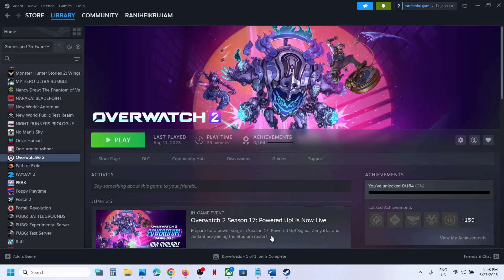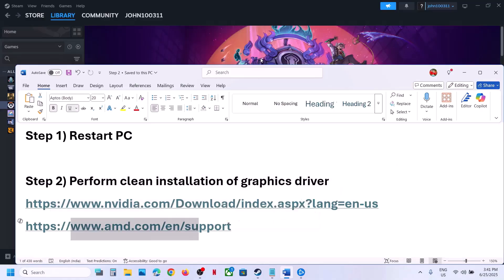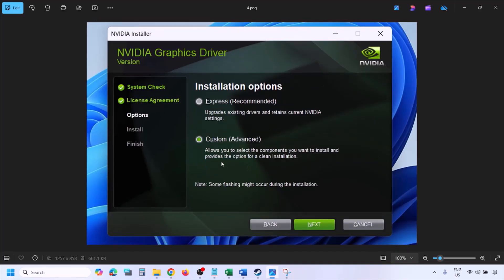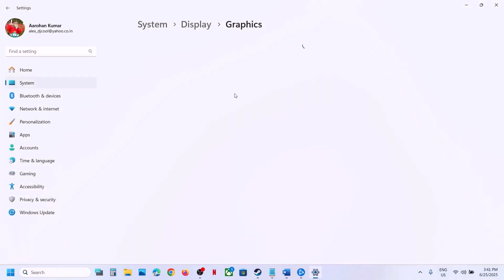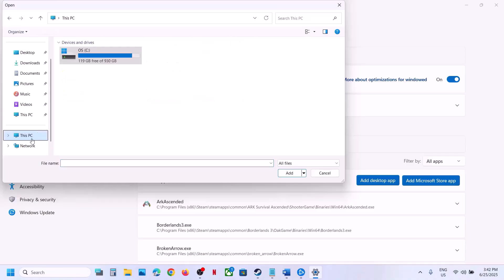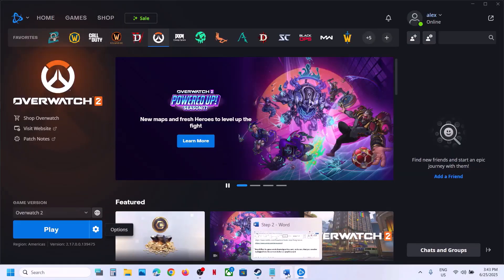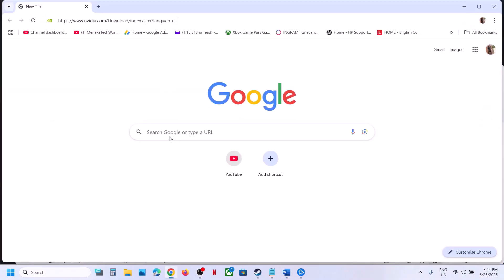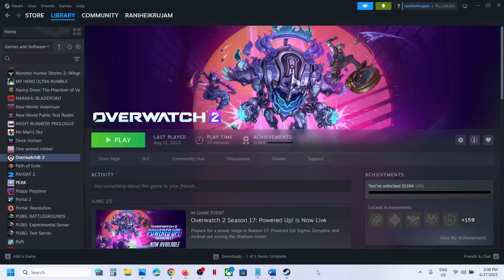Fix Overwatch 2 No Compatible Graphics Hardware Was Found On PC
How To Fix Overwatch 2 No Compatible Graphics Hardware Was Found On PC
Step 3) Run the game on dedicated graphics card, make sure that your monitor is plugged in to the correct dedicated graphics card
Step 4) Roll back graphics driver (576.28/ 566.36)